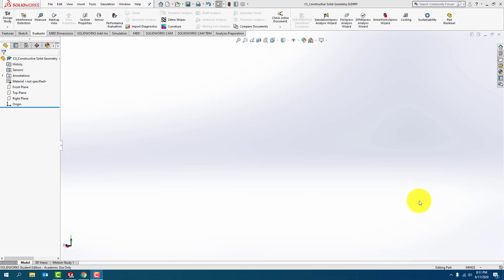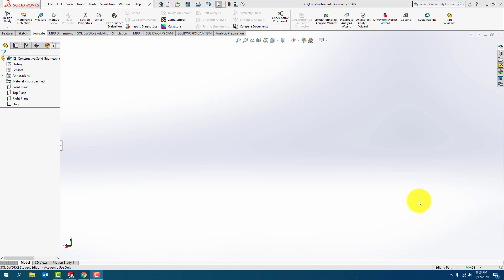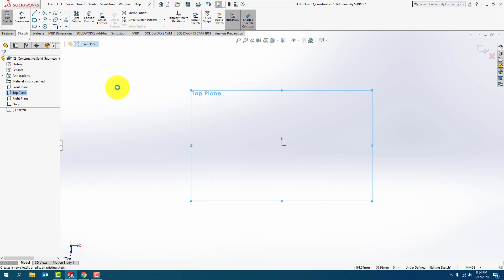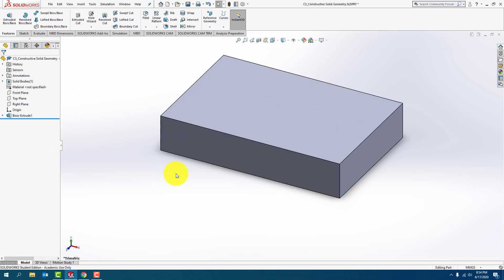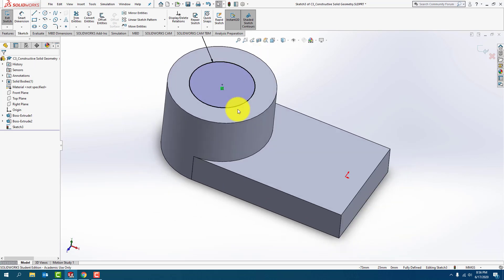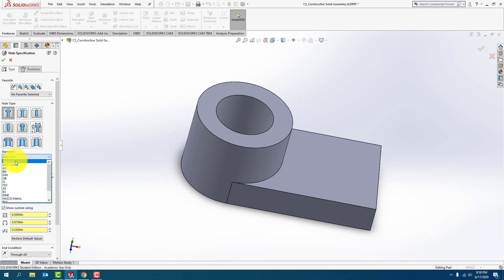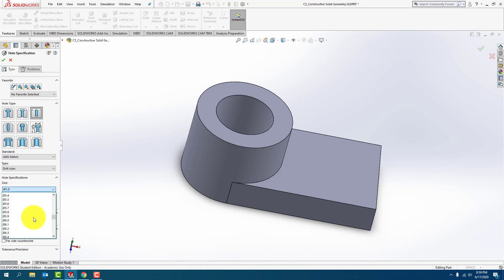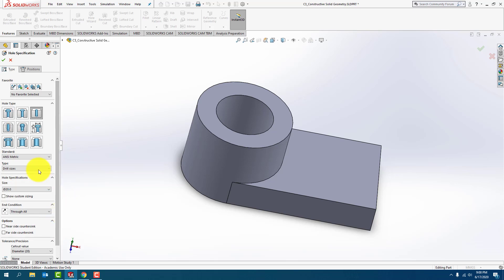C3 Constructive Solid Geometry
SolidWorks 2019 Constructive Solid Geometry